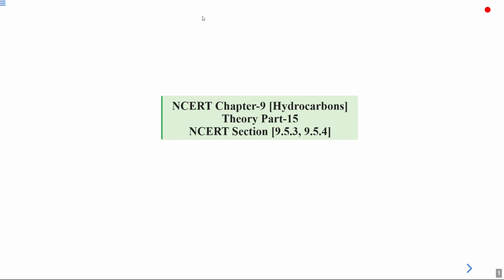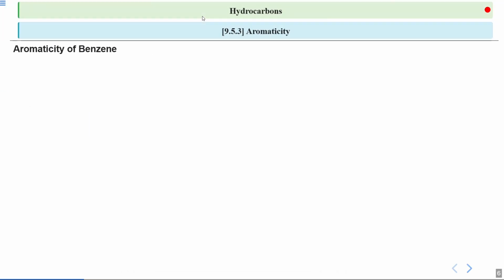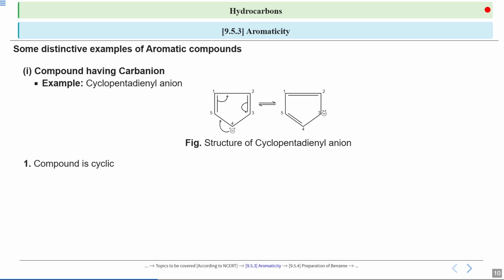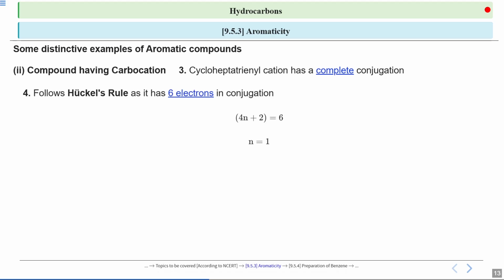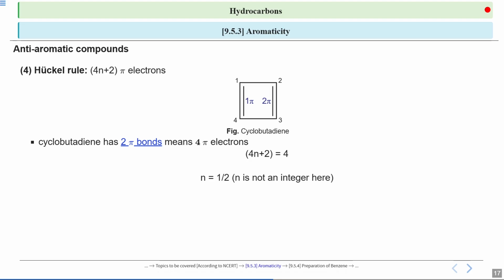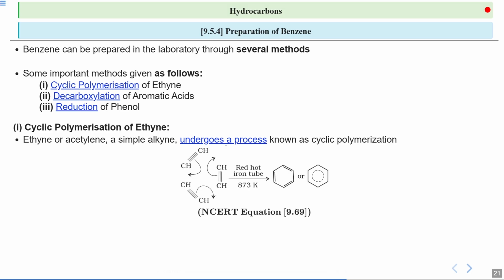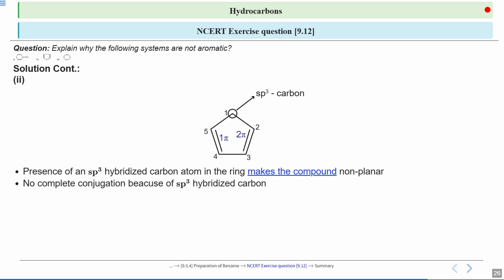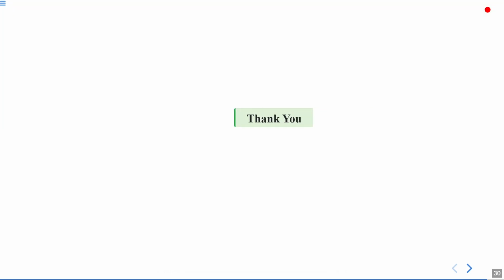9.5.3 Aromaticity, 9.5.4 Preparation of Benzene#SATHEE_ENGG